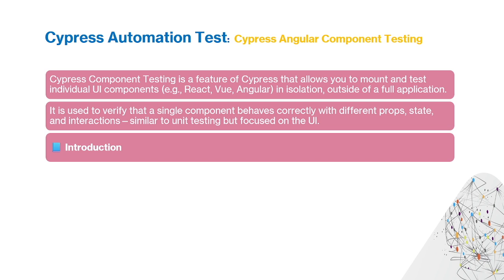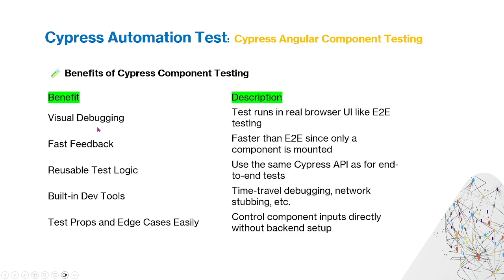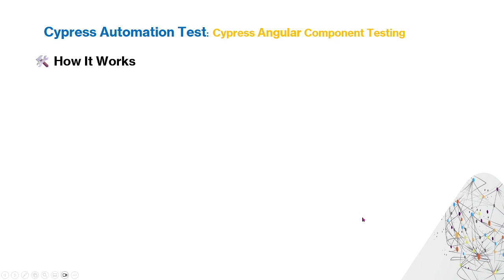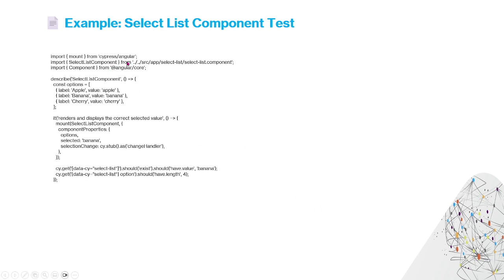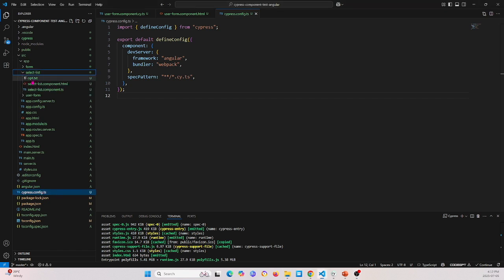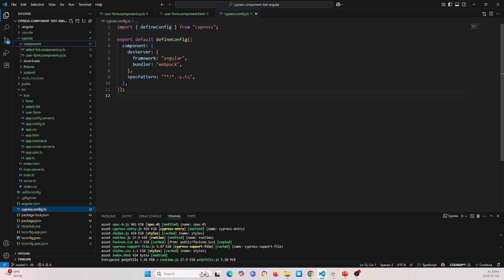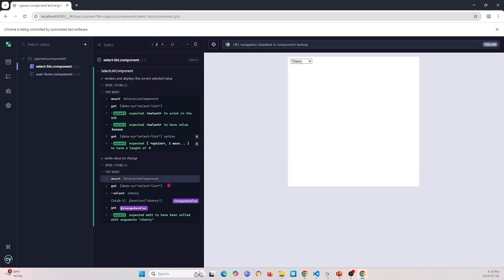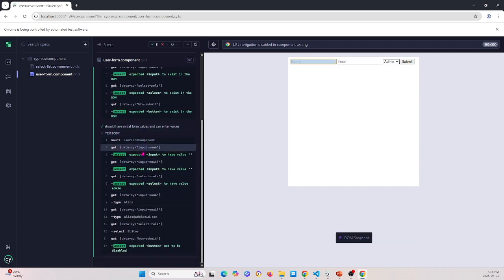Cypress Component Testing for Angular | Step-by-Step Isolation Guide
Speed up your Angular UI verification pipelines by shifting away from slow E2E journeys! In this tutorial, we dive into Cypress Component Testing specifically configured for Angular architectures.

Component testing allows you to isolate and mount individual UI elements (like custom input forms or interactive drop-down matrices) directly inside a real browser environment—bypassing the need for backend routing or full application boots. We walk step-by-step through configuring your `cypress.config.ts` for Angular frameworks, importing necessary declarations, and mapping test structures. You'll see two live demonstrations: mounting a dynamic custom dropdown select component (`cy.mount`) to verify data array selections, and validating multi-field entry states inside an Angular template form.

📌 TIMESTAMPS:
0:00 - Introduction to Cypress Component Testing for Angular
0:38 - What is Component Testing? (Isolation vs. Page-Level E2E Automation)
1:27 - 5 Major Benefits of Component Isolation (Visual Time Travel Debugging & Mocking)
2:22 - Architectural Breakdown: Component Testing vs. E2E Testing Boundaries
3:06 - Mounting Components: Understanding input props, hooks, and event spies
3:41 - Angular Source Code & Component File Layout Framework (HTML, CSS, TypeScript)
6:14 - Step-by-Step Lab Setup: Initializing Angular App Test Assets
6:51 - Configuration Deep Dive: Setting Up the Angular Framework in `cypress.config.ts`
7:54 - Code Review & Execution: Writing a Custom Dropdown Select List Test
9:40 - Code Review & Execution: Automating Input Forms and Validation Checkboxes
10:48 - Live Test Demo: Simulating Interaction and Checking Disabled Submit Button States

🚀 Build clean, componentized test suites and eliminate complex state dependencies before release.